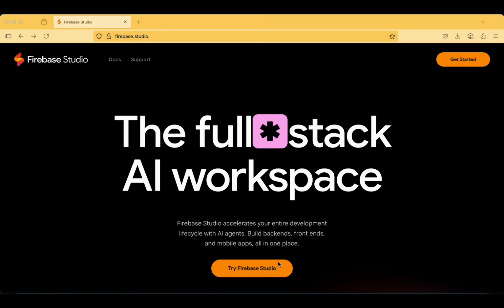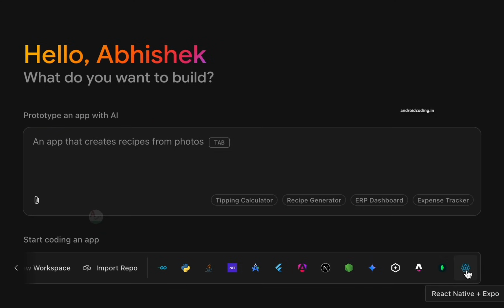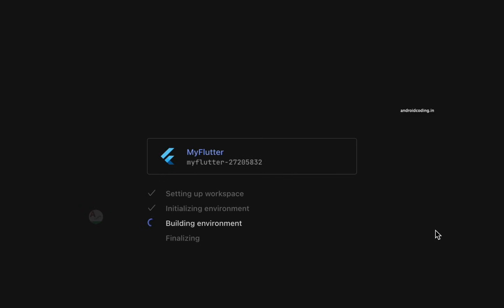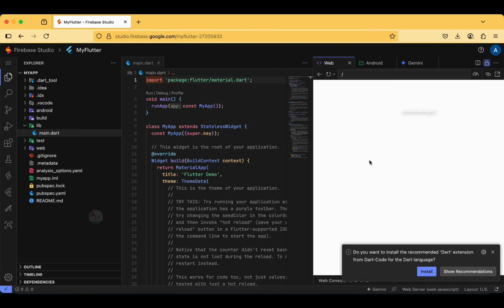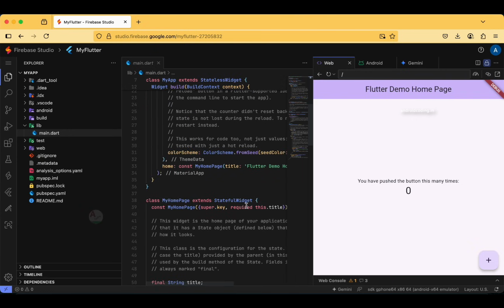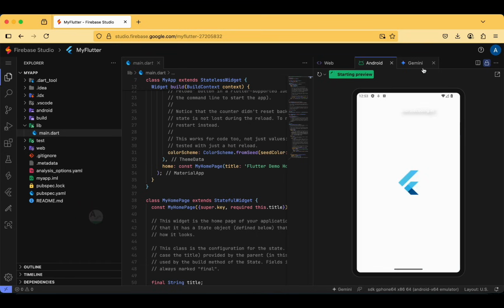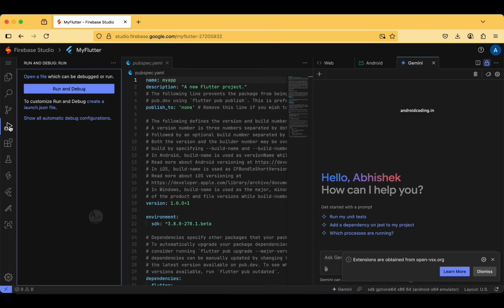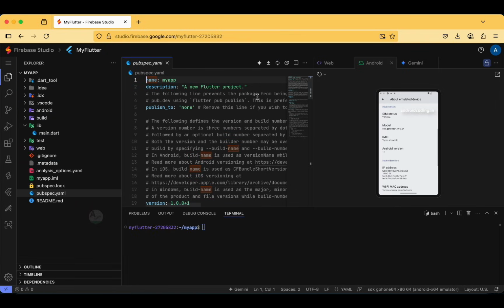🔥 Build Flutter Apps Instantly with Firebase Studio | amplifyabhi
Say goodbye to boilerplate code and slow setups! In this tutorial, I’ll walk you through how to use Firebase Studio to build fully-functional Flutter apps with blazing speed.

🔥 What You’ll Learn:
✅ Introduction to Firebase Studio
✅ Setting up a project in Firebase Studio
✅ Flutter integration step-by-step
✅ Real-time app preview & deployment
✅ Best practices for faster development

🛠 Perfect for beginners, indie developers, or pros looking to speed up their workflow!

📌 Watch till the end to see a complete working app built in minutes.

 • “Fastest Flutter App Setup”
 • “Google Firebase Studio 2025”
 • “AI App Builder for Flutter”
 • “Flutter Firebase CRUD with UI”

*** Tutorial Collection ***

*** Free Courses ***